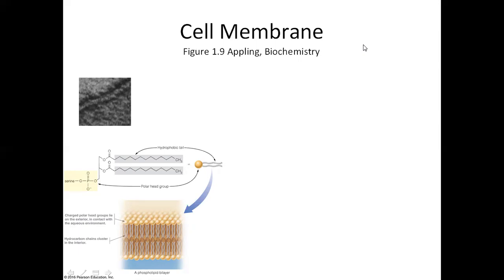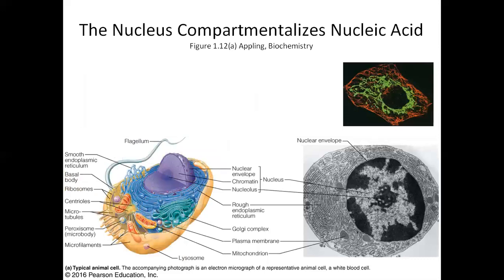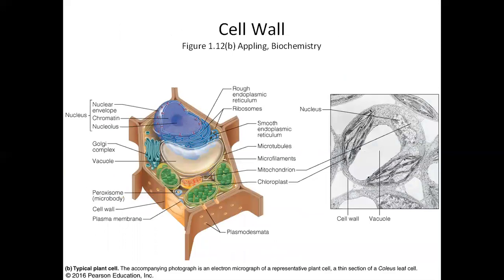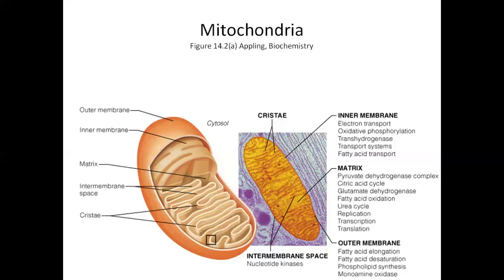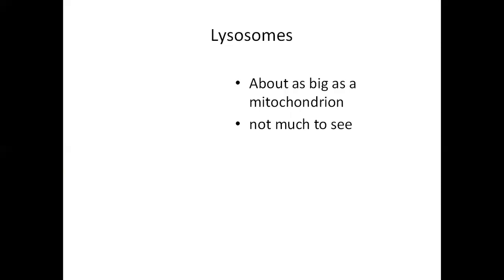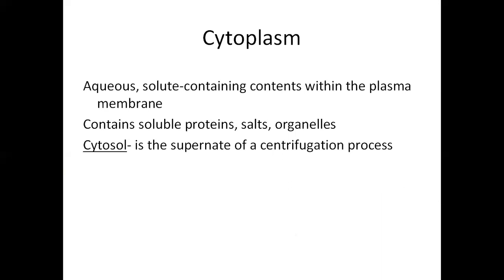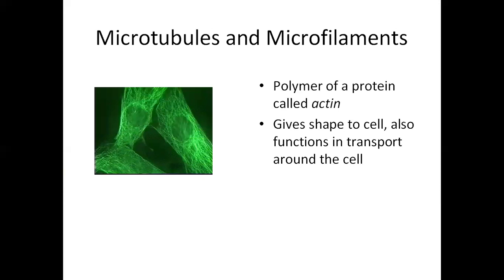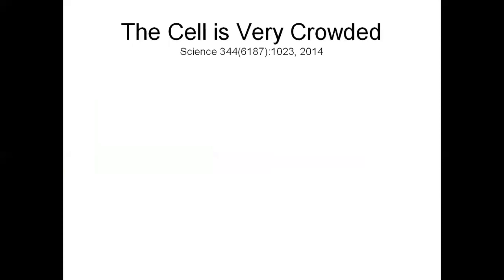BIO 40143 1-4 Cell Structure